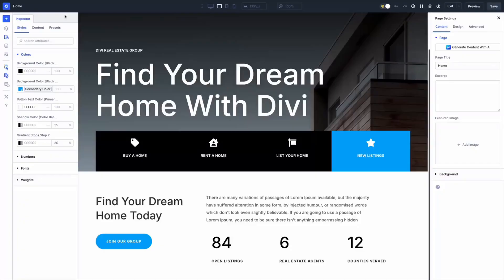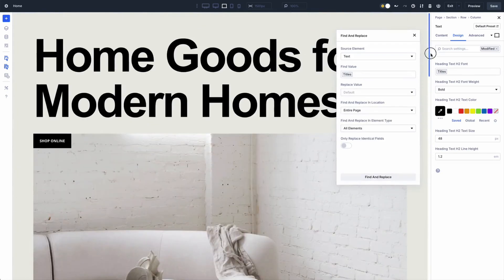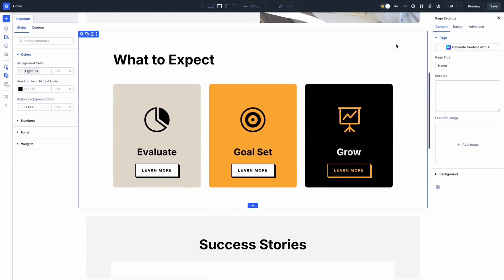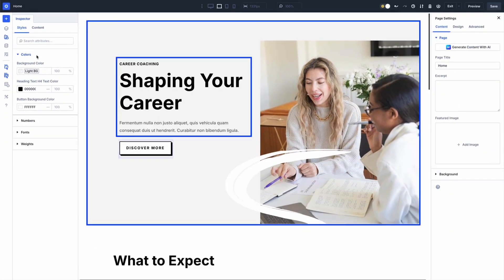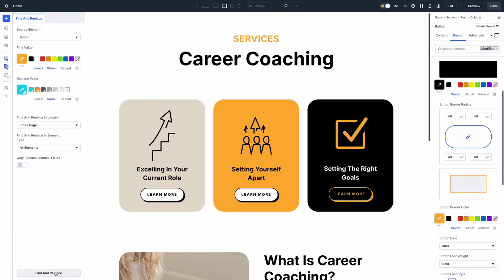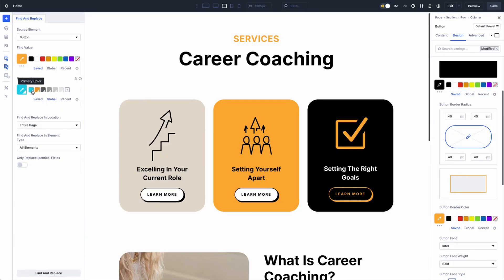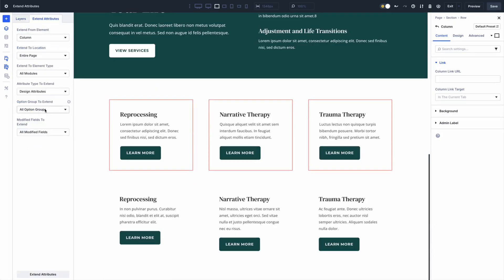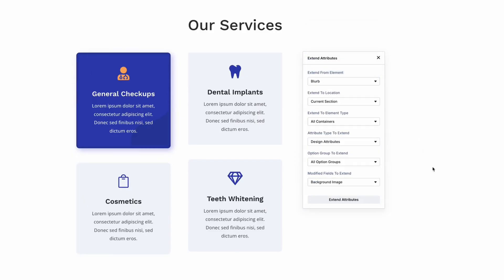Inspector vs Find And Replace vs Extend Attributes (When To Use Each)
Confused about Inspector vs Find And Replace vs Extend Attributes in Divi 5? This video explains exactly when and how to use each productivity tool to speed up your WordPress workflow!

💡 What We Will Learn in This Video:
✅ What Inspector, Find And Replace, and Extend Attributes actually do
✅ Step-by-step how to use each tool in the Visual Builder
✅ When to use Inspector (review), Find And Replace (swap), Extend Attributes (copy)
✅ Real-world examples: auditing messy sites, brand updates, consistent CTAs
✅ How to 10x your Divi 5 workflow with zero extra plugins